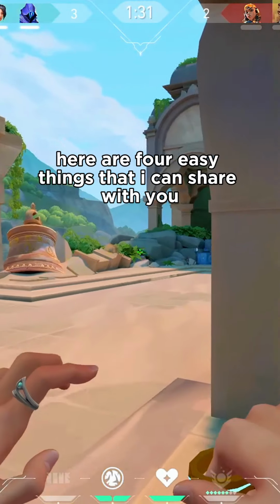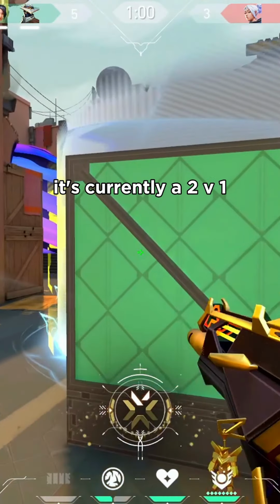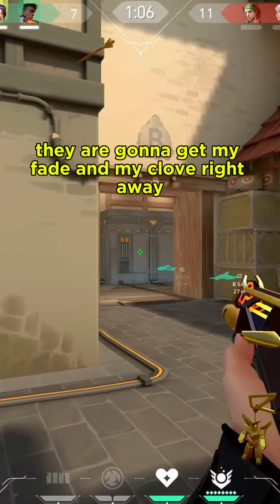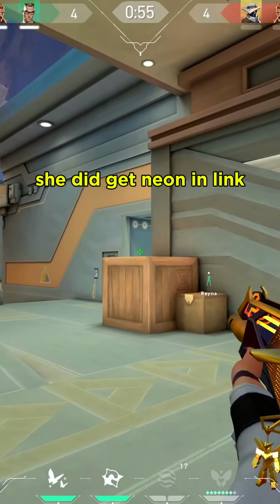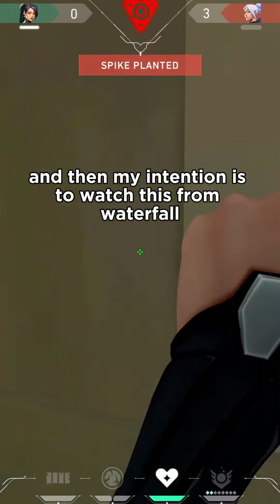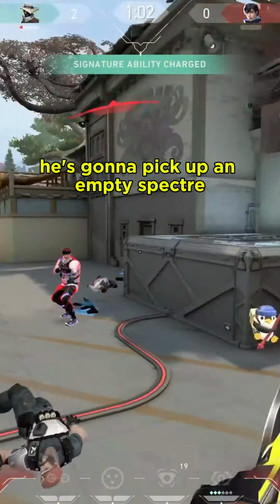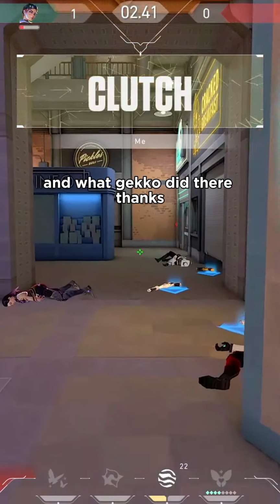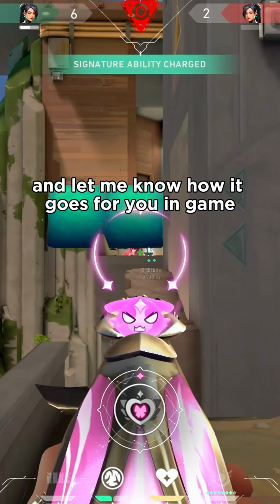THINGS IVE LEARNED THAT HELP ME WIN!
Sage Main 🛡🗡 Ascendant Rank.
Sage Tips, Tricks and Tutorials.
Default Sage on TikTok.